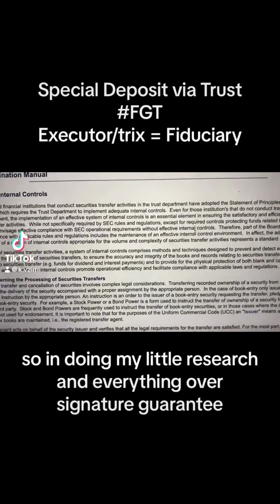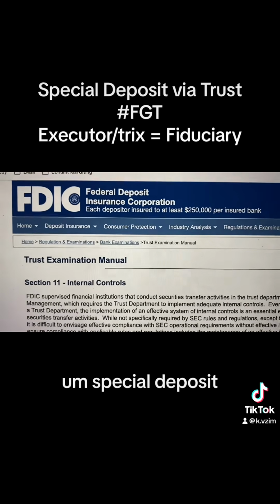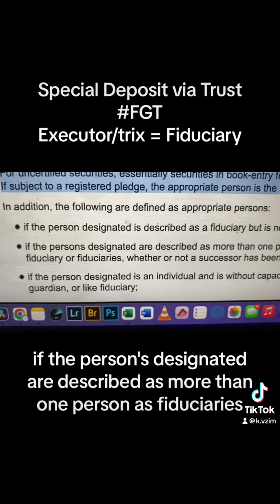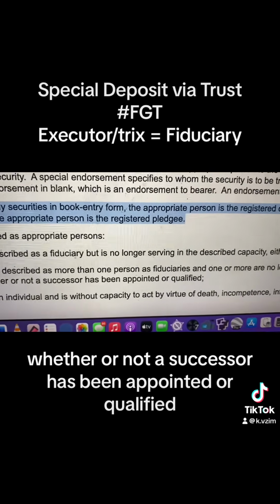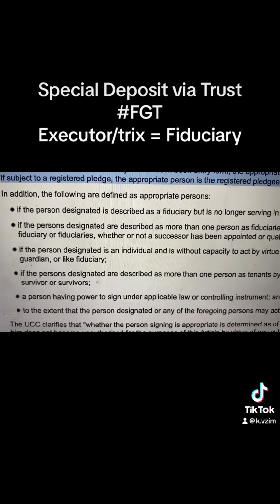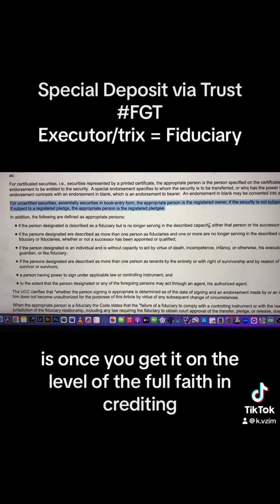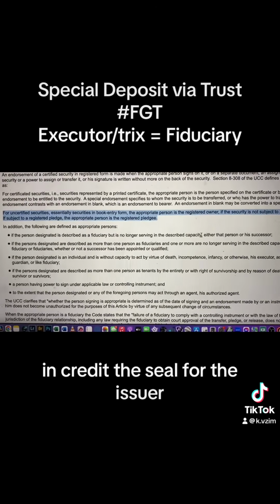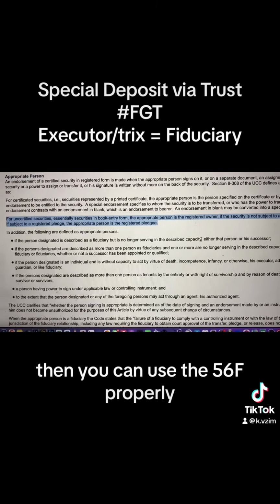Special Deposit Birth Certificate as Fiduciary in Trust?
Once you realize what position/office has been setup for You at BIRTH; to operate in a commercial system with CORPS you see THINGS different and execute forms and procedures thru proper agency.

Patrick Devine’s insight and proof of work inspired me in 2016 to officially occupy the Office of Executor.